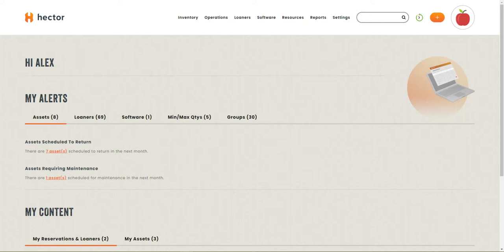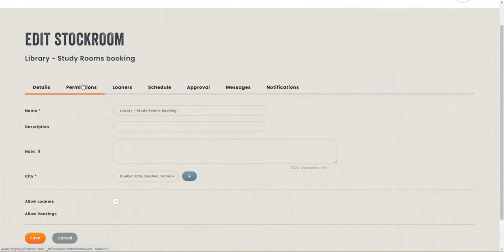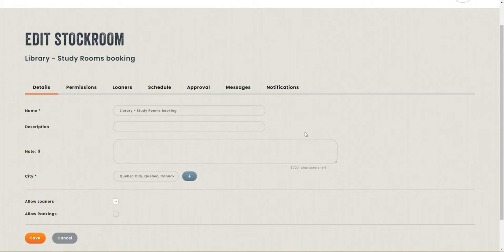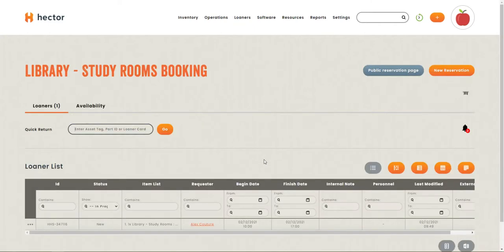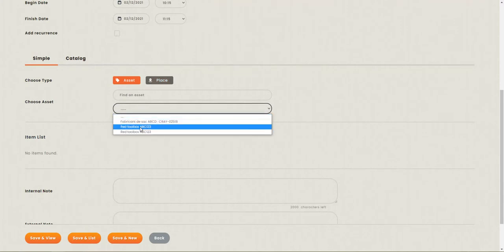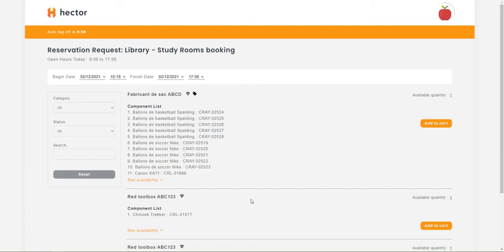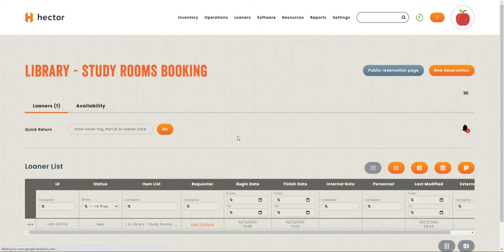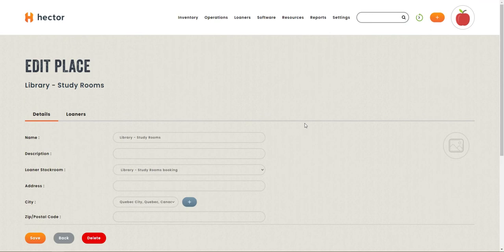How To Manage Loans? | Hector Tutorial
This short video will give you an overview of how to use Hector to manage check in and check out of equipment, assets, rooms and much more using our easy to setup and easy to use loaner management module in Hector.

📩 Got questions? Write to us!

About Hector

Hector is an inventory management software that allows you to track all your digital and physical assets, whether they are fixed, loaned, rented, in transit, or in storage. With its easily customizable interface and advanced features, Hector is the best asset management solution for efficient and precise tracking of all types of equipment.